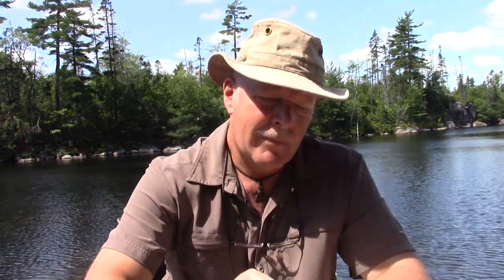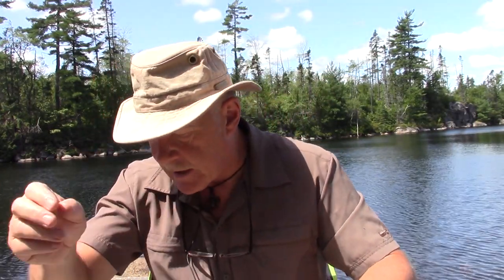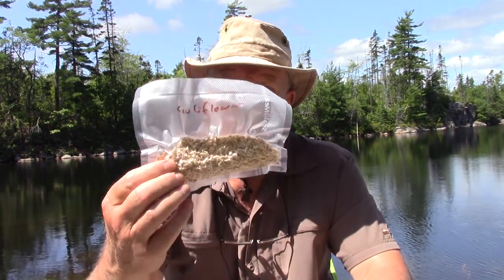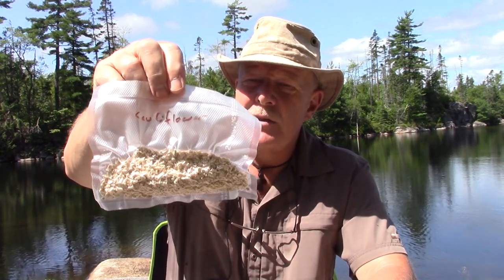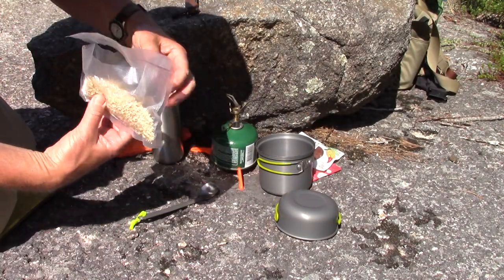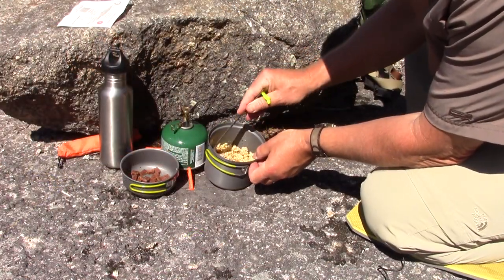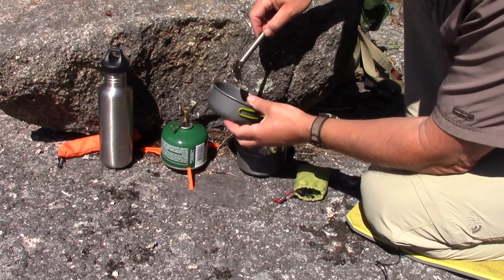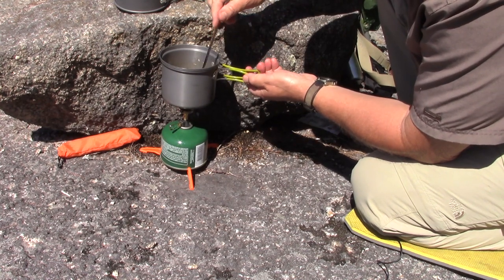Wild Zora Soup and Meat Bar with a Mystery Ingredient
In this video I combine a Wild Zora cup of soup with a meat bar and a mystery ingredient, cauliflower

I also display an assortment of Wild Zora soups and meat bars